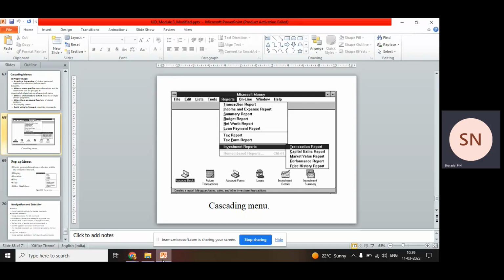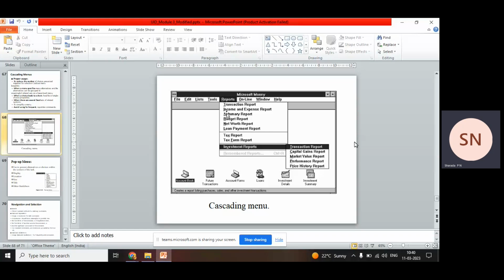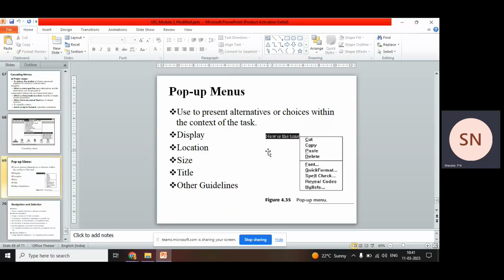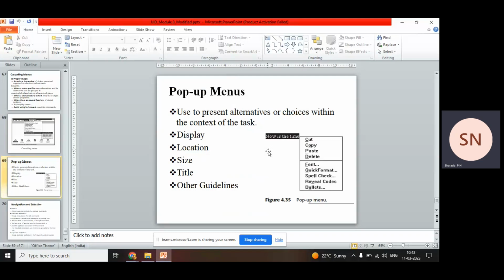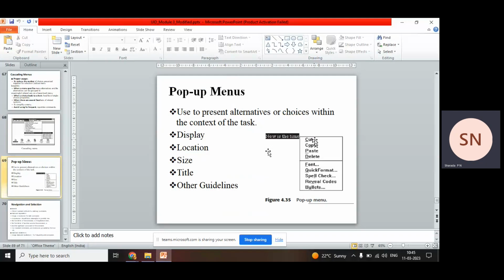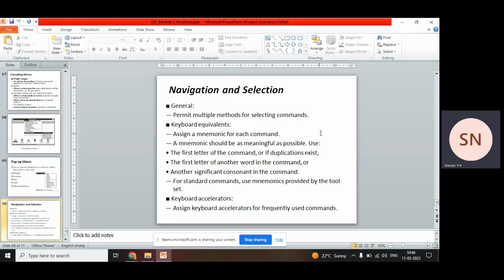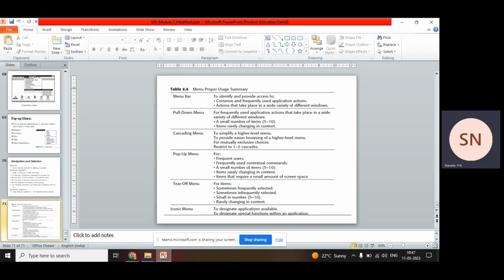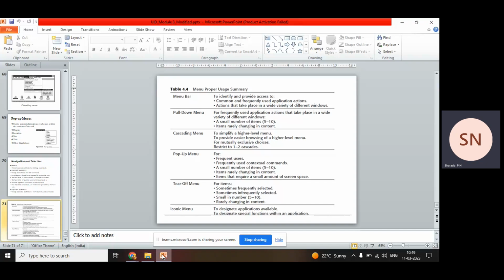UID Module 3 20230311 103844 Meeting Recording